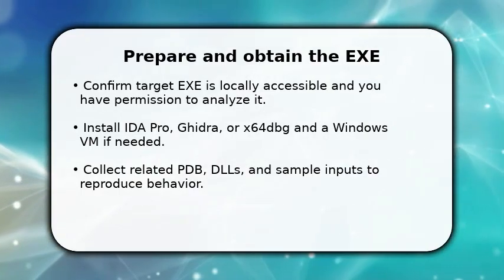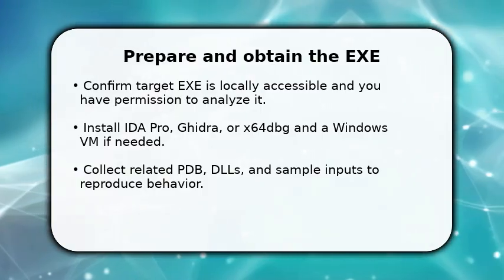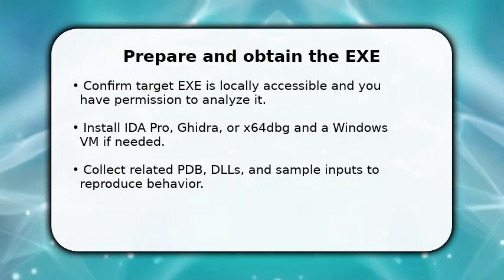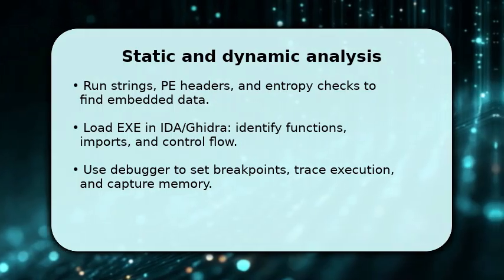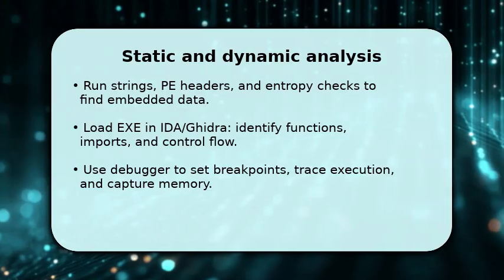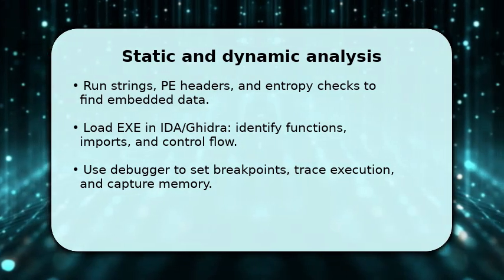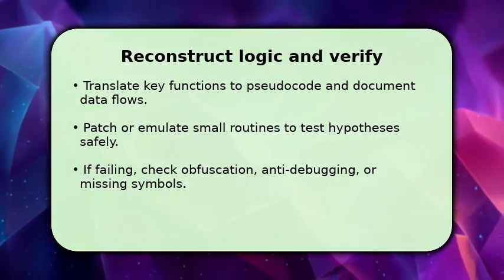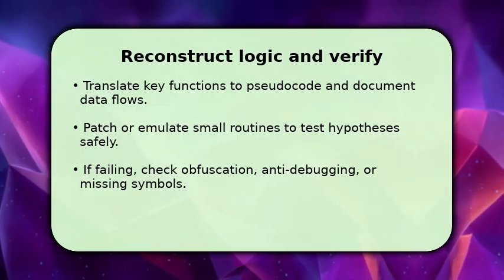How to See Exe File Source Code - Step by Step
Dive into the world of executable files as we guide you through a step-bythy process to view and understand exe source code. This tutorial is perfect for programmers, tech enthusiasts, or anyone curious about how software operates at its core.

exe file, source code, view executable, step by step guide, understand executables, software operation, programming basics, reverse engineering exe files, disassembled source viewing, executable analysis